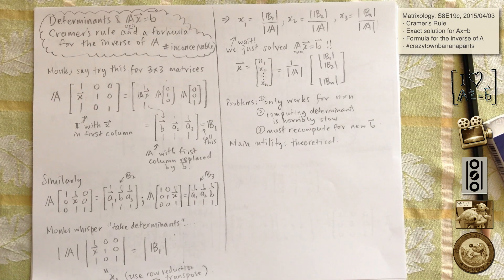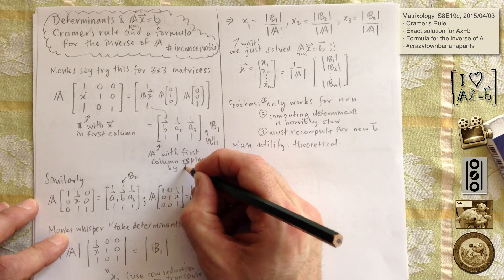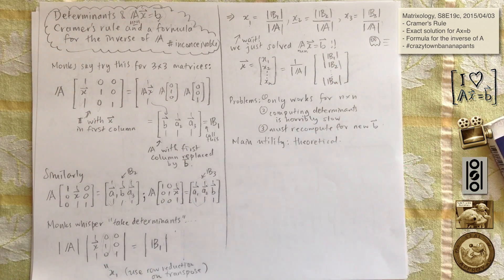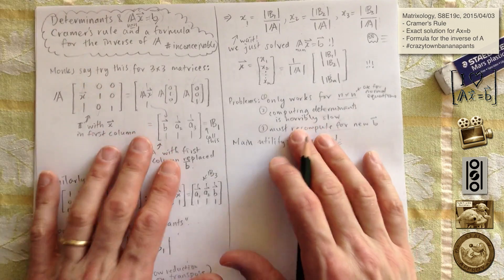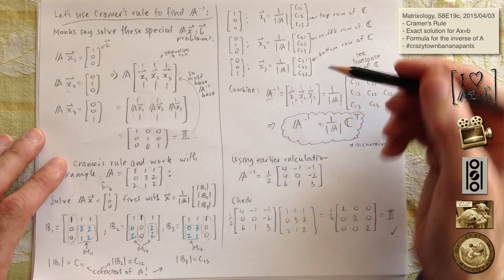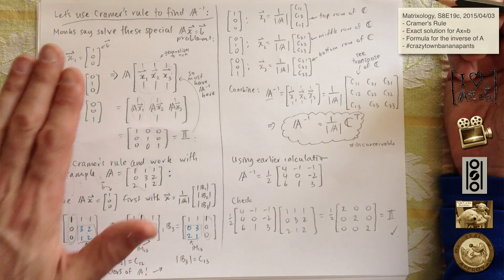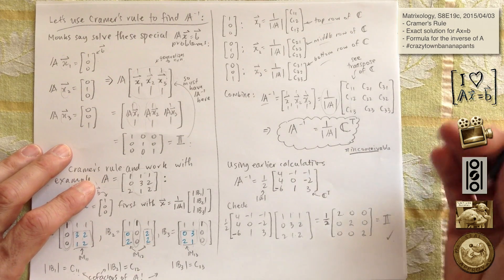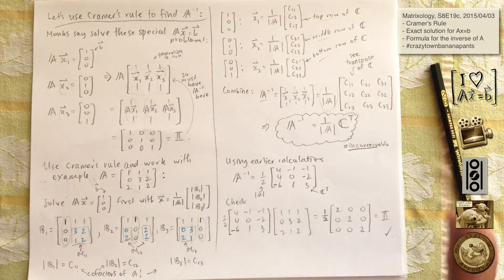S8E19c: Cramer's rule, Ax=b, and the inverse of A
Friday, 2015/04/03

- Cramer’s rule and an exact
  solution of Ax=b for square matrices
- A surprising formula for the inverse of A
- Why we don’t use these methods on computers